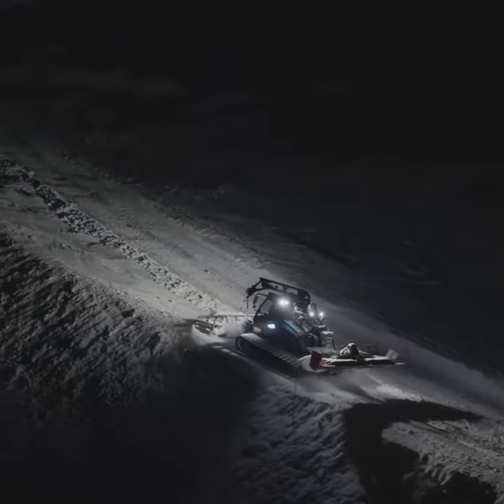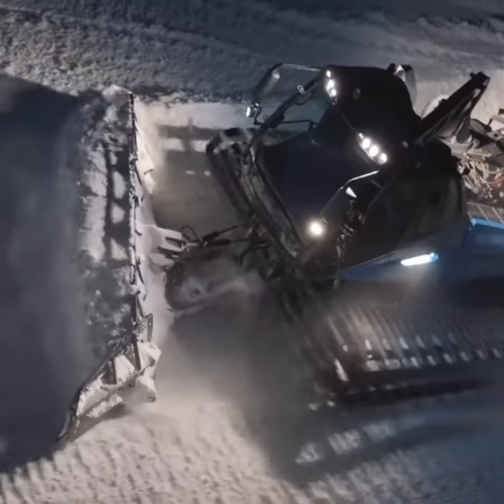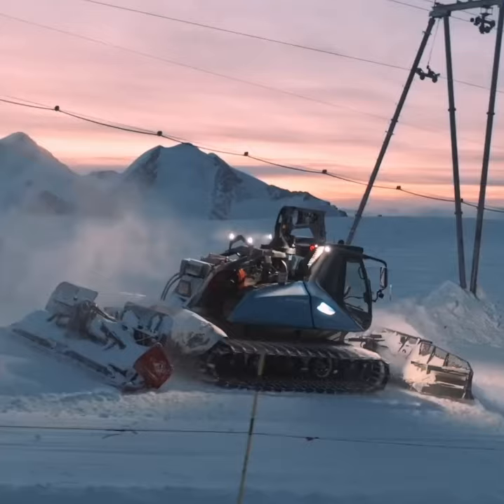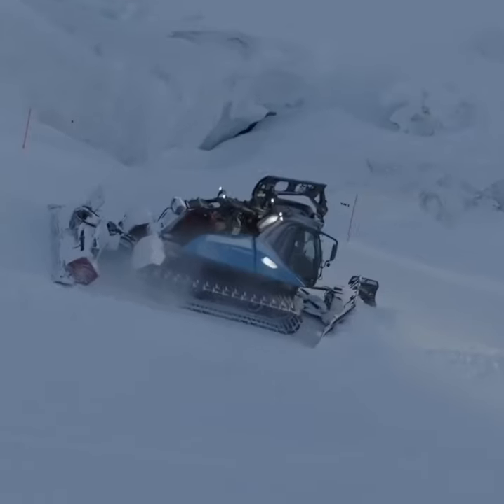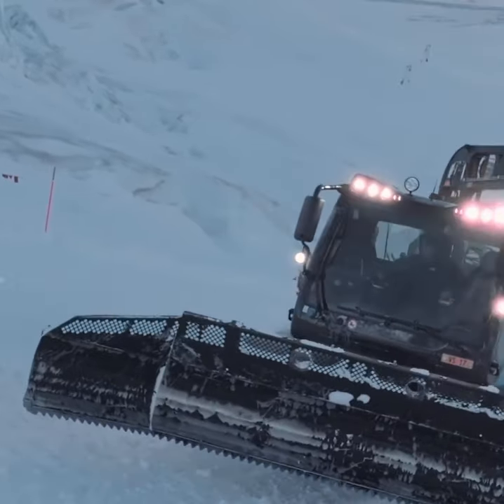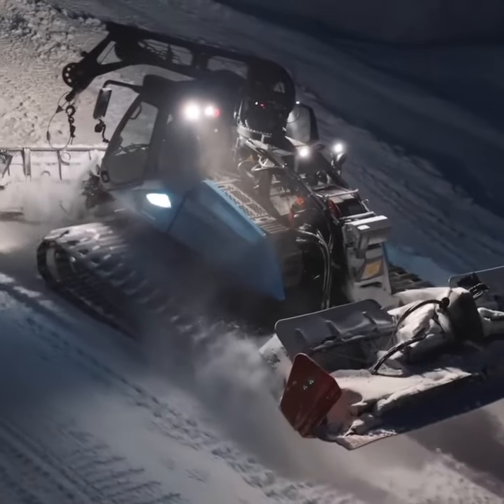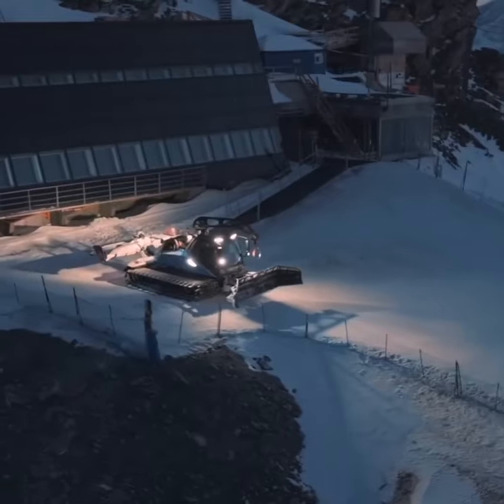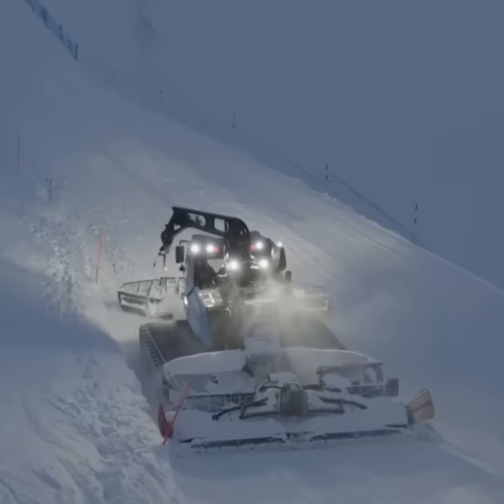How do snowcats work?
Today, thanks to Zermatt Bergbahnen we're diving into the world of snowcats, the incredible machines that prepare and maintain our beloved ski slopes. Buckle up as we explore how these powerful beasts ensure we get the smoothest and safest skiing experience possible!

Snowcats are the backbone of ski slope preparation and maintenance. These tracked vehicles are designed to conquer snowy and steep terrains, ensuring both safety and the highest quality ski trails. Let's take a closer look at their usage and features.

Snowcats are employed to smooth and level the snow on ski slopes, creating a safe and suitable surface for skiing and snowboarding. The precision with which they work is nothing short of engineering marvel.

Equipped with a front blade, these mighty machines move accumulated snow along the slope. Controlled from the driver's cabin with a joystick, the operator can maneuver the snow with remarkable accuracy.

The rear of the snowcat features a tiller that softens the snow. Meanwhile, a rear comb gives the slope that classic corduroy pattern we all love to see in the morning.

Snowcats on the ski slopes are generally fitted with internal combustion engines, usually diesel, providing the necessary power to move through snow.

The power of these engines varies depending on the model and specific application, but they typically range from 100 to 500 horsepower.

With their tracks and suspensions, snowcats can tackle steep inclines and challenging terrains, ensuring good grip on the snow. Depending on the model, they can conquer slopes up to 60% gradient or even more.

And there you have it, folks! The next time you're carving down those perfect groomed runs, take a moment to appreciate the snowcats and their skilled operators for their vital role in your ski experience.